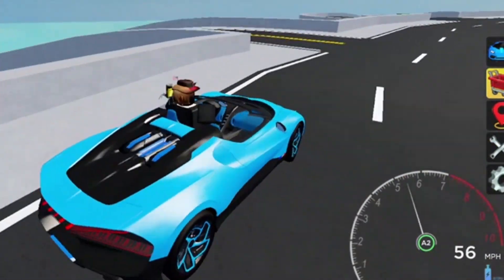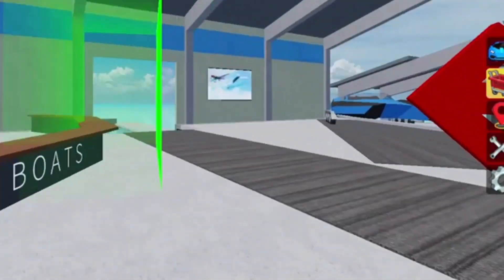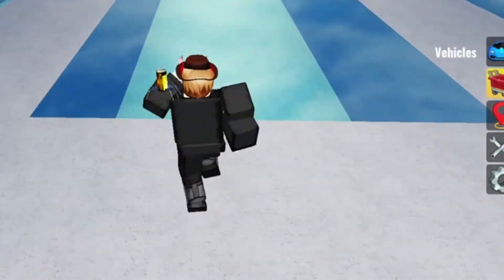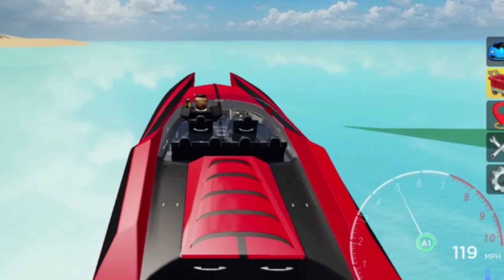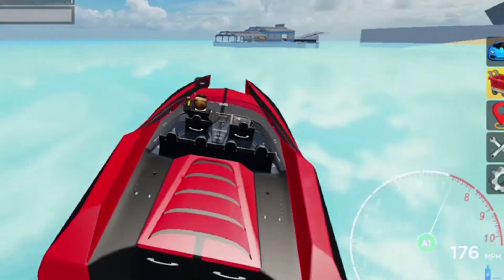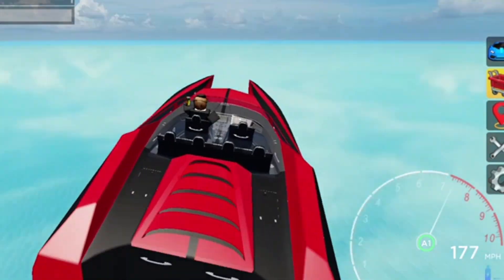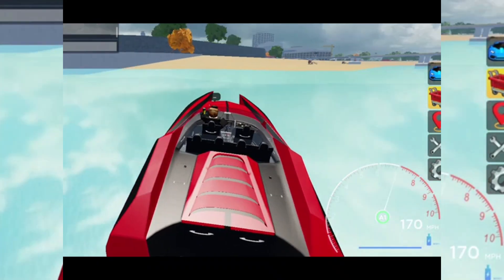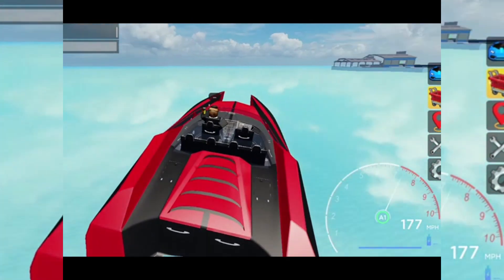How to Make (Millions) in Vechile Legends Roblox....